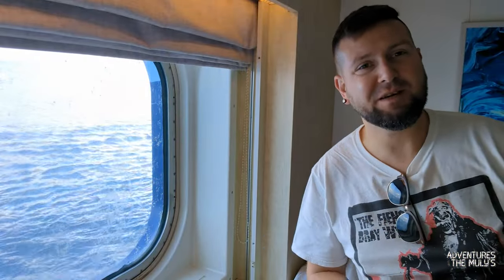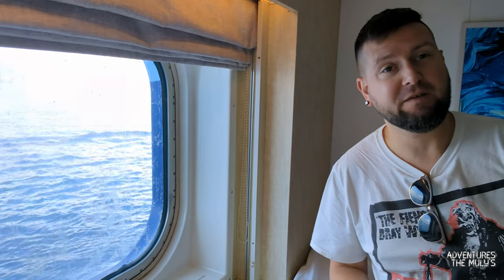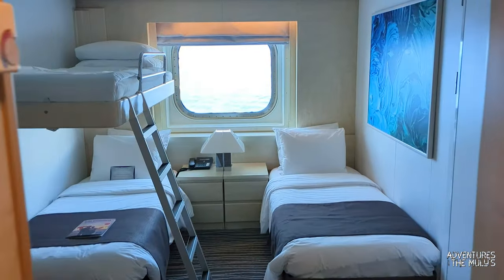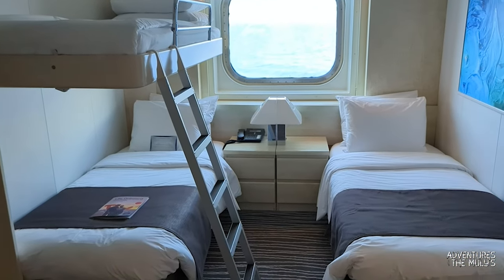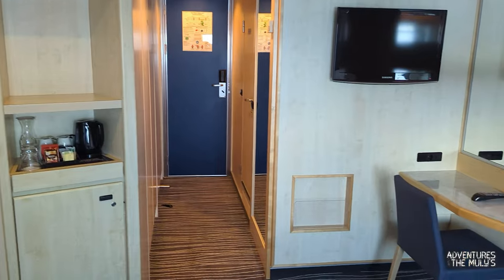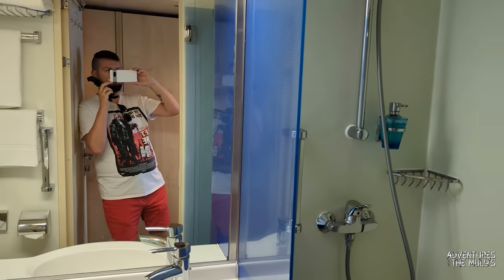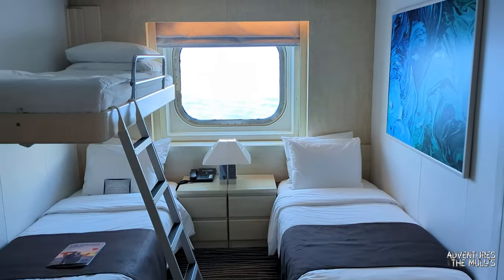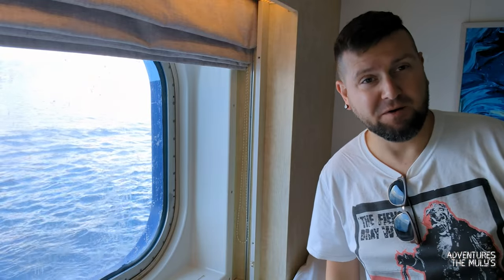Marella Voyager - Outside Cabin Deck Four, Cabin no.4133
Join us on an adventure as we take a look at The Marella Voyagers, Outside Cabin on Deck Four, Cabin no.4133.

This Outside Cabin comes with a picture window. When it comes to size, they’re about 17m2, with two single beds that can be pushed together into a queen-sized bed. There’s an en-suite with a shower and a WC. This room had a small fridge also.

Every cabin on Marella Voyager comes with…
Air-conditioning
•A hairdryer
•A flatscreen TV
•Wardrobe space
•Tea and coffee-making facilities
•Safety deposit box

As the newest member of the Marella Cruises family, Marella Voyager will have you falling in love, over and over again!

Credits:
Epedemic Sounds
Stupid Lies - Luwaks